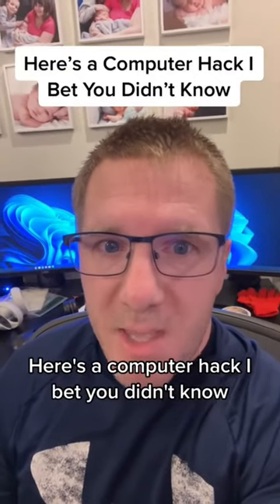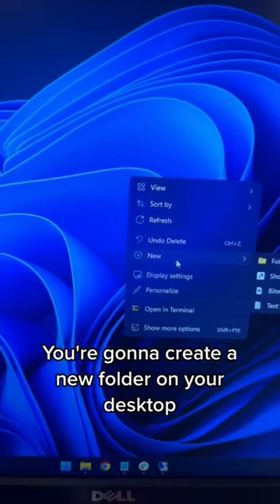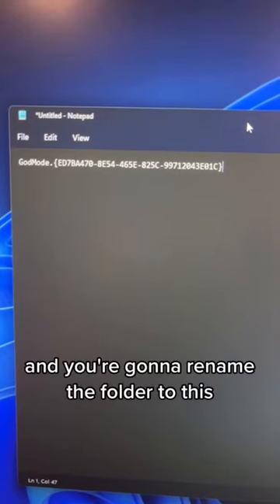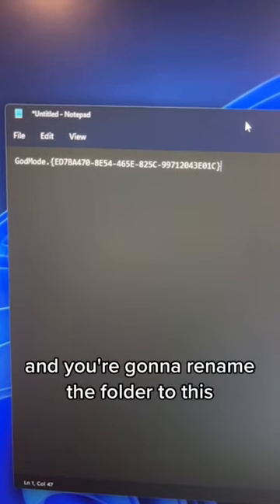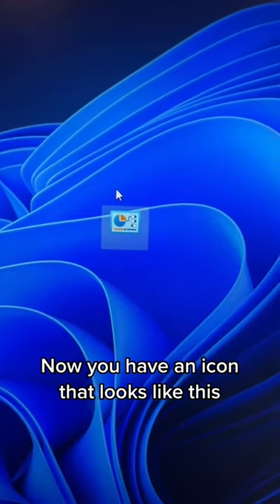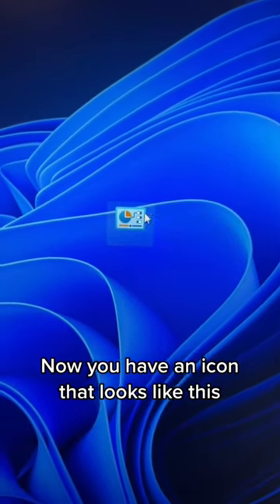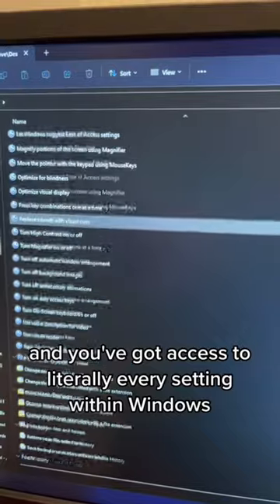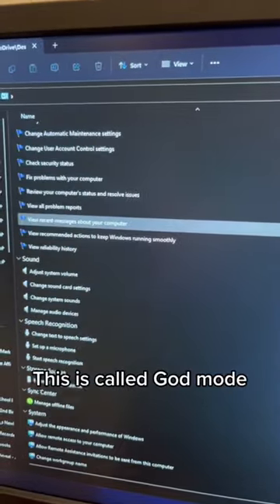Windows God Mode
Chad's Recommended Tools